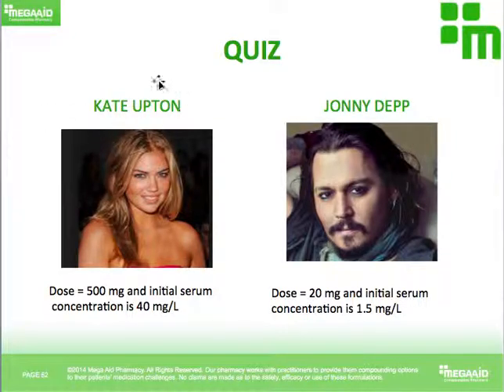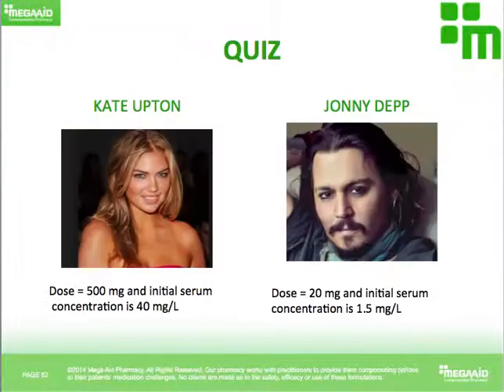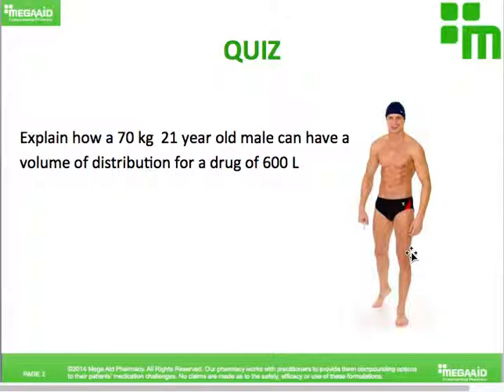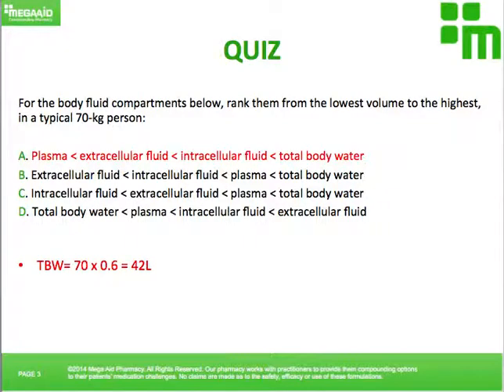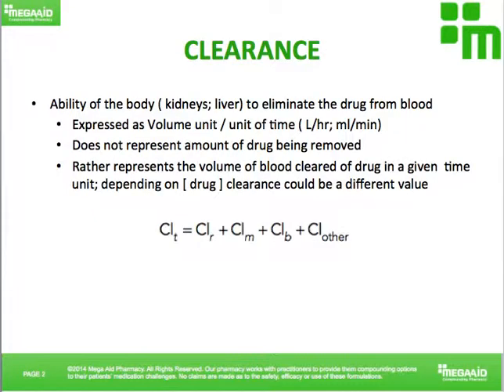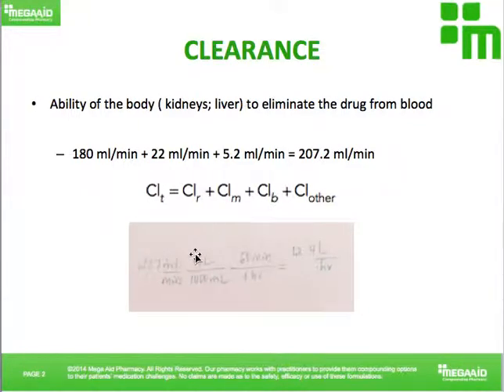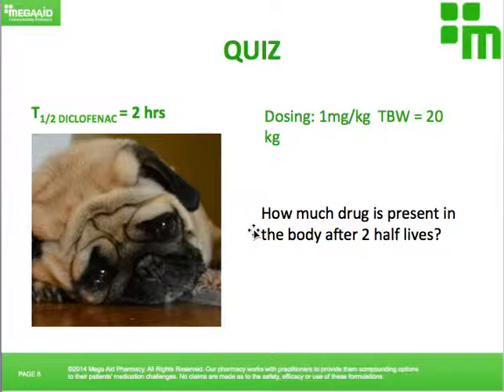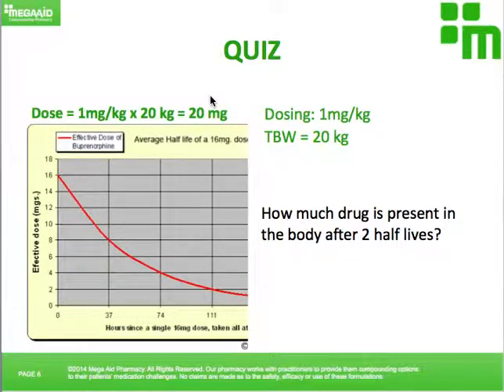1.104 Pharmacology 104